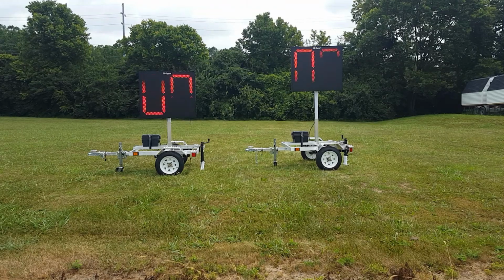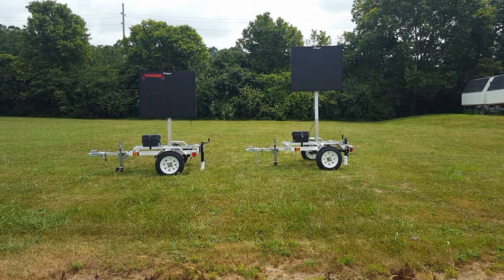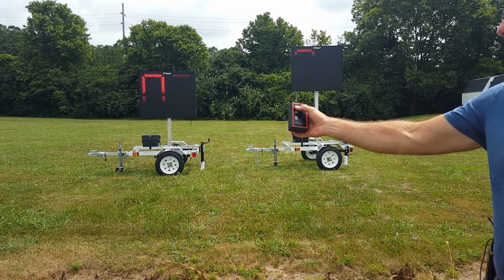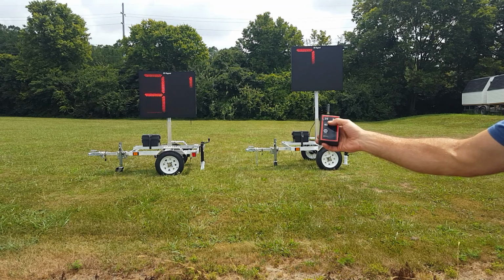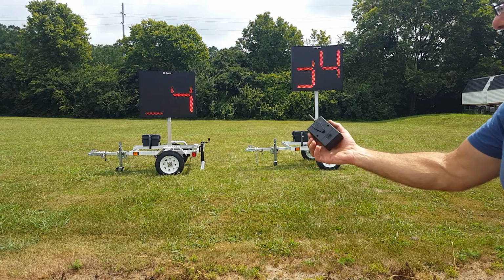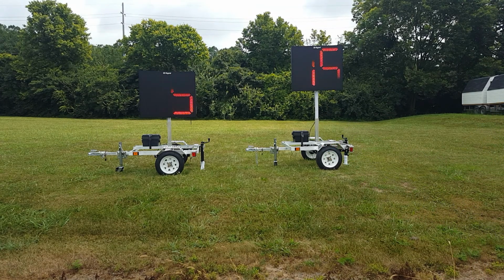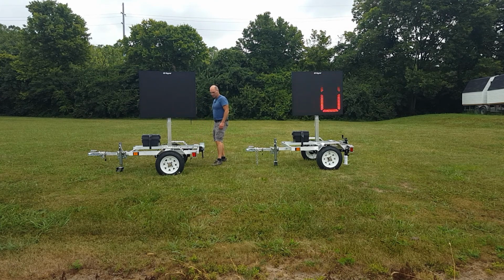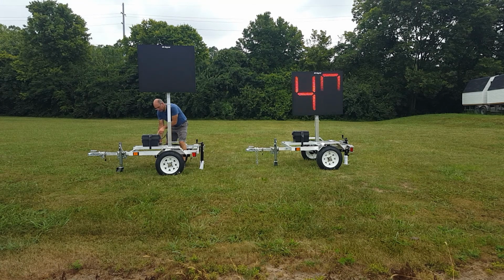Portable Football Delay of Game and Play Clocks DC 300P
Totally portable battery operated wireless controlled LED Delay of Game Play Clocks. Highway ready. Large 30 Inch LED Digits. 1500 foot wireless range. Lowers and raises to allow maximum viewing over the linemen's heads.